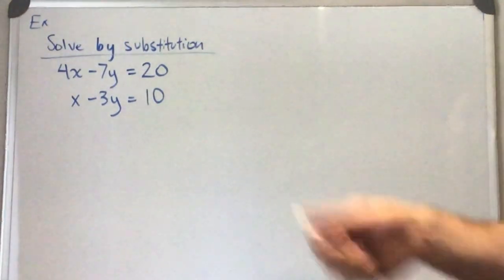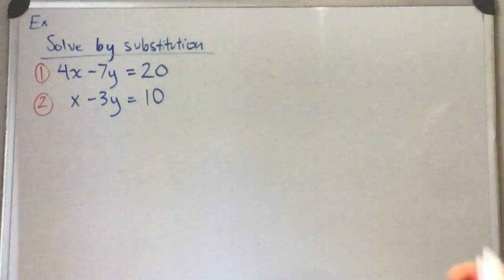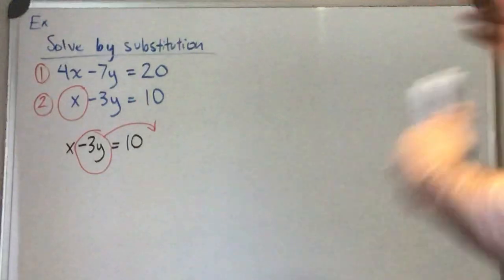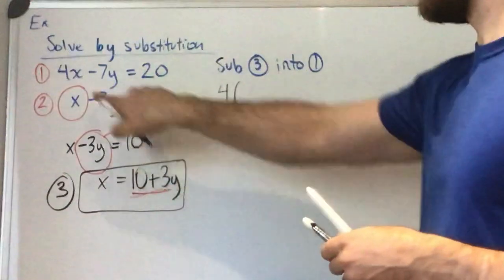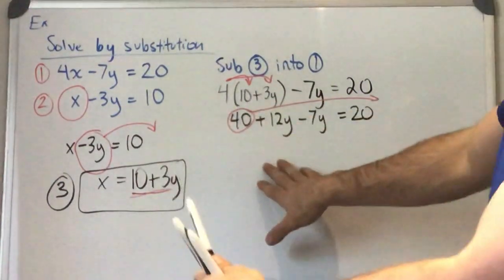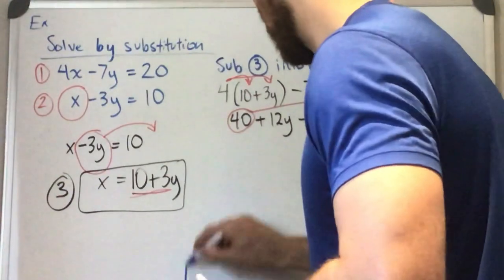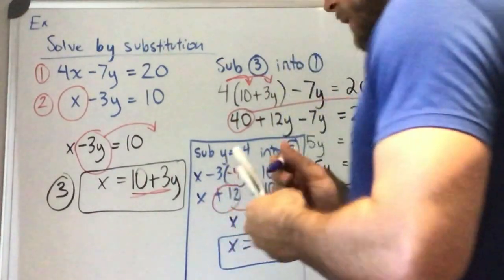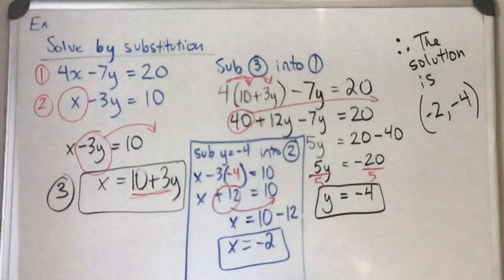Homework with Mr. Byrne - MFM2P 5.2 Substitution Example